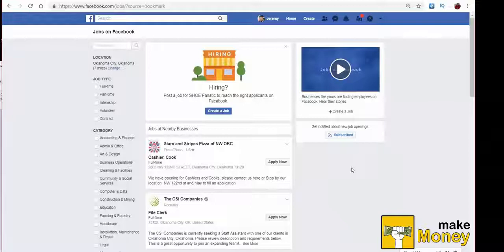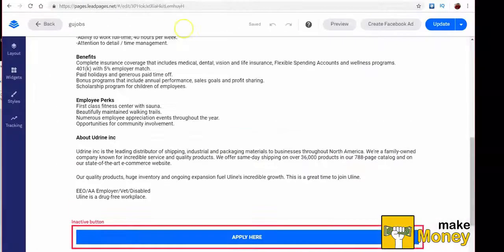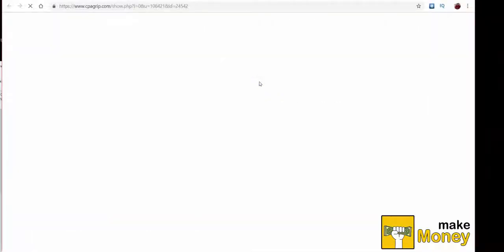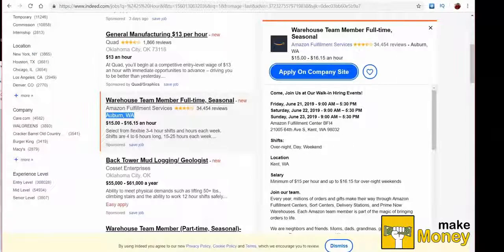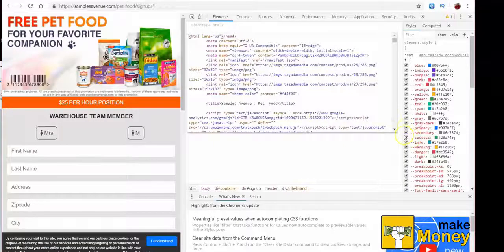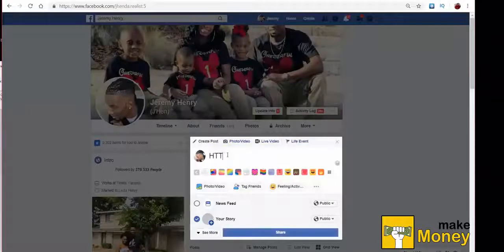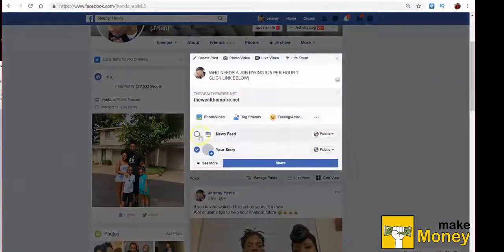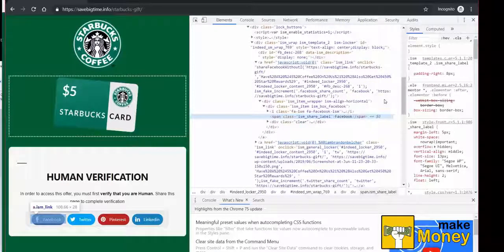CPAGRIP $400 DAY METHOD | CPA MARKETING | CPA CONTENT LOCKING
On this channel i show you how I make money online and how you can start earning income on the internet fast today.